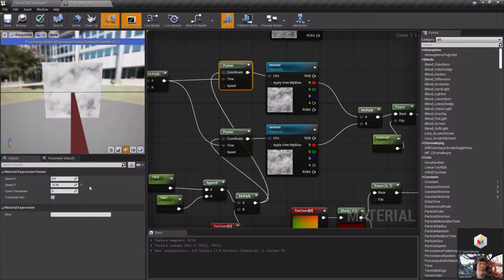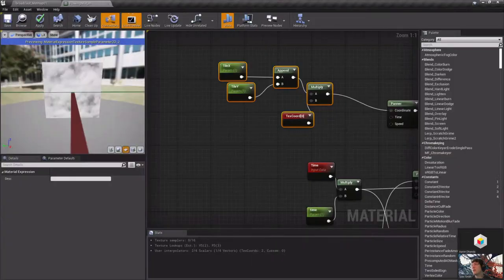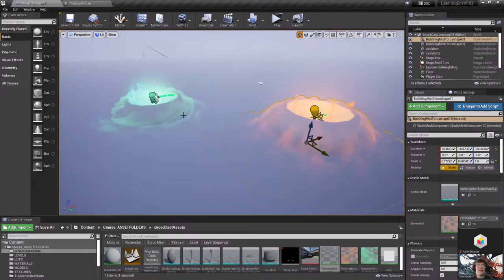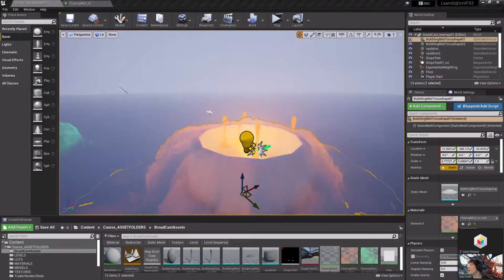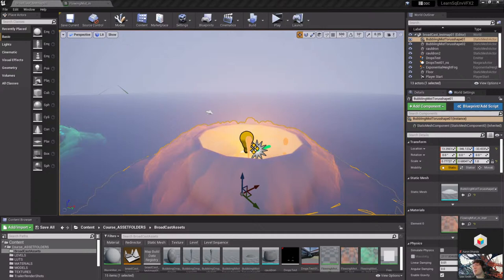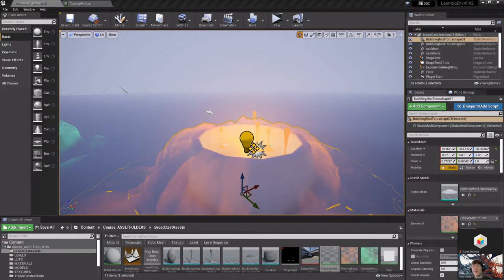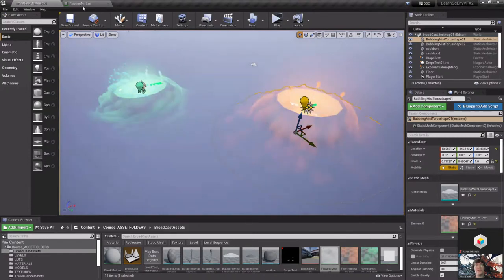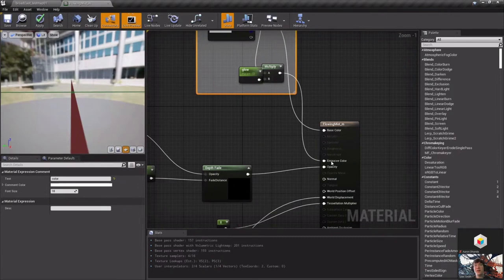VFX in Unreal Demo Livestream with Tyler Smith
See our VFX in Unreal instructor Tyler Smith showcasing some juicy knowledge from his course as well as an AMA at the end. Whether you're an Unreal Engine aficionado or curious about this emerging art form please join us to see how you can potentially adopt Tyler's workflow to your own.